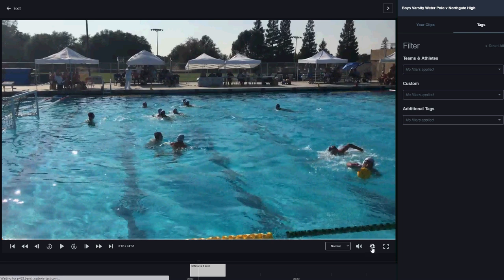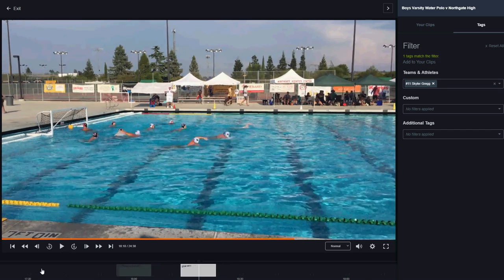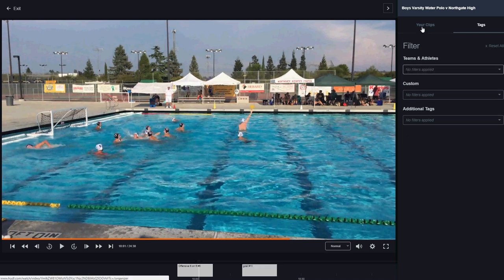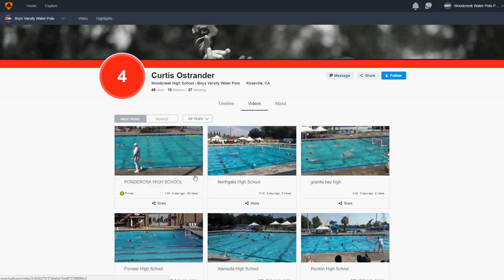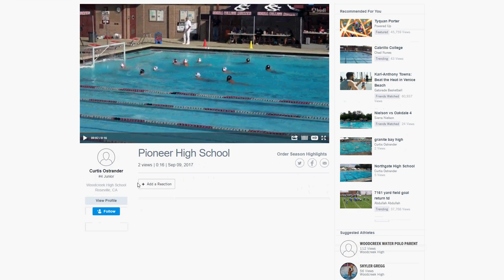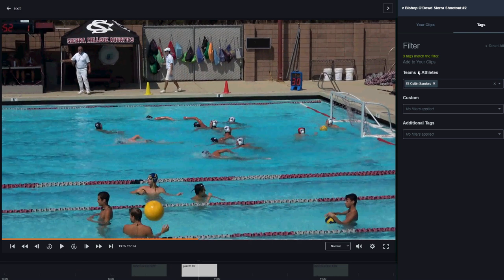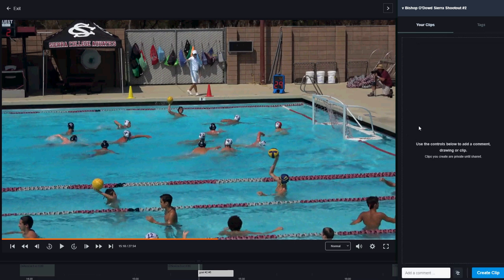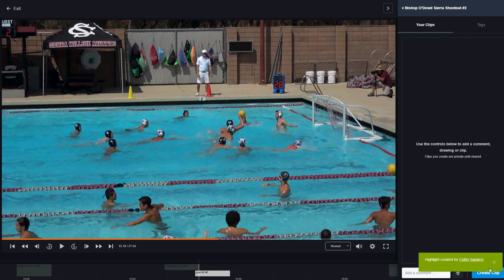Hudl 2017 how to use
How to use Hudl for Woodcreek Parents.

I know it's long... just watch the first half if you can!  But some cool things at the end